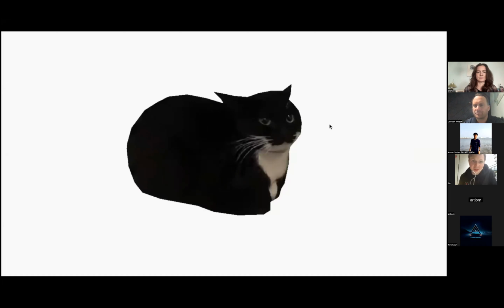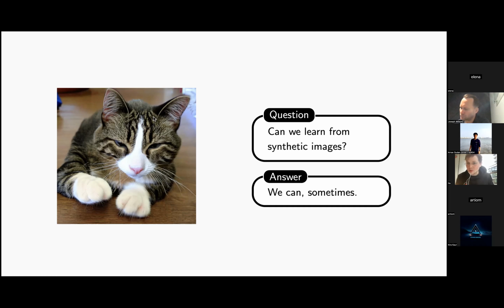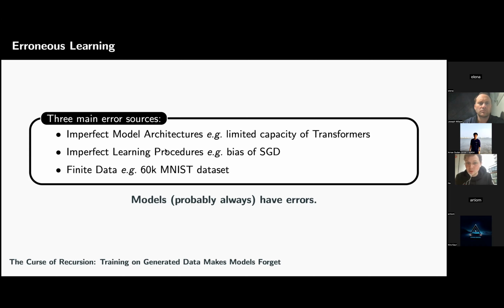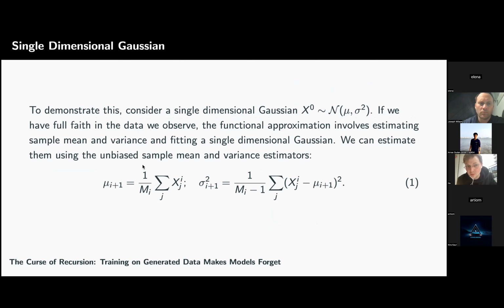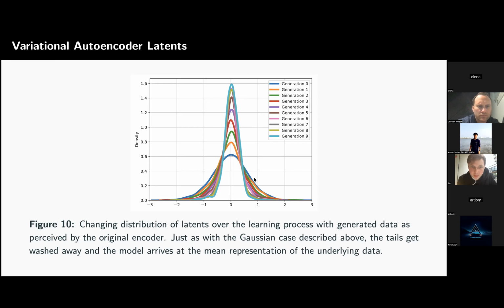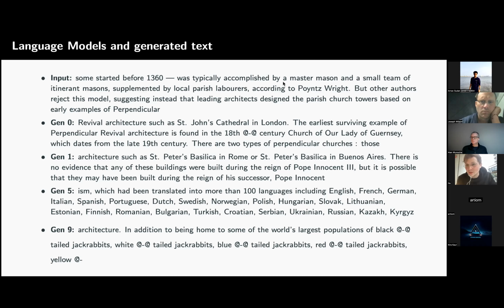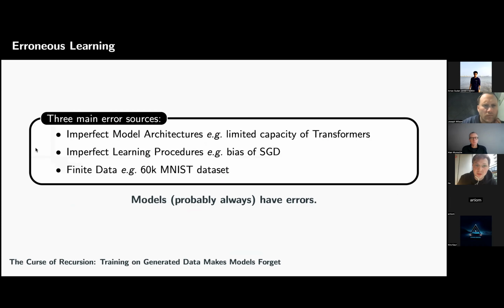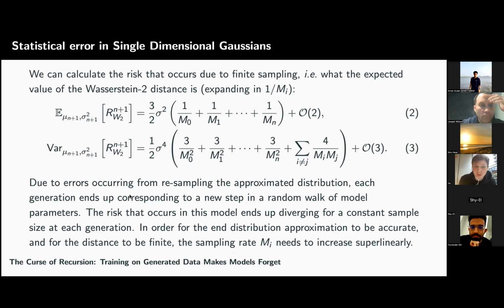The Curse of Recursion with Ilia Shumailov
Meeting held on Oct. 11, 12pm EST